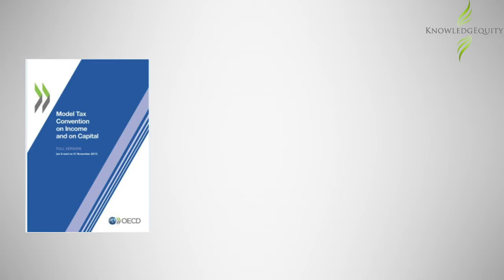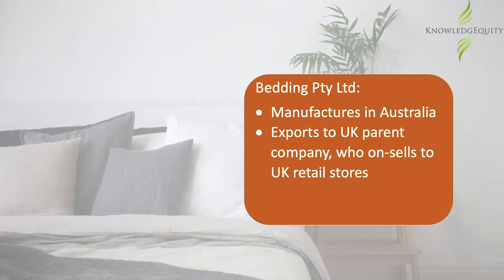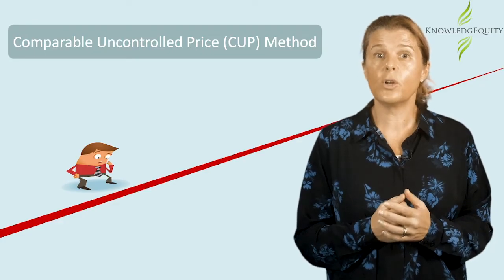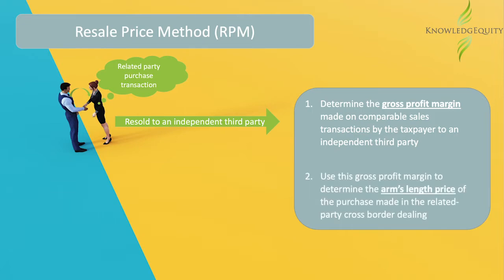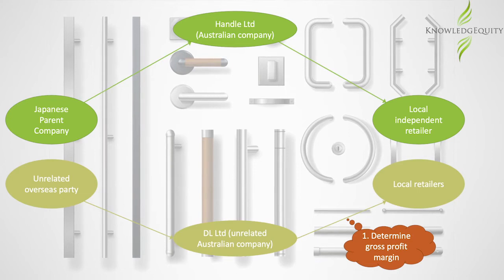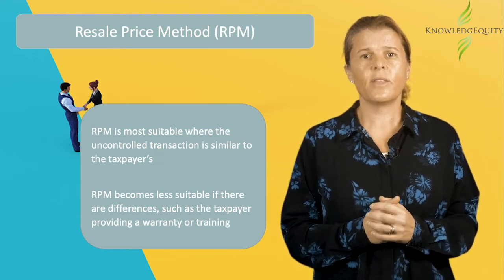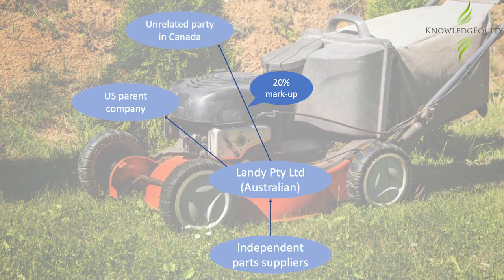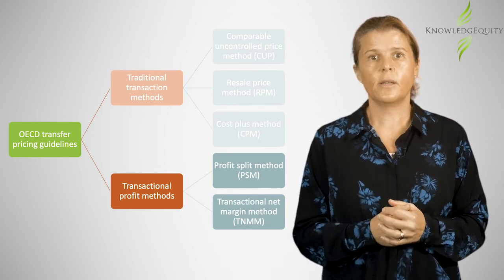CPA Traditional Transaction Transfer Pricing Methods